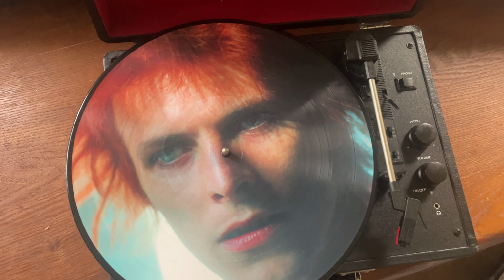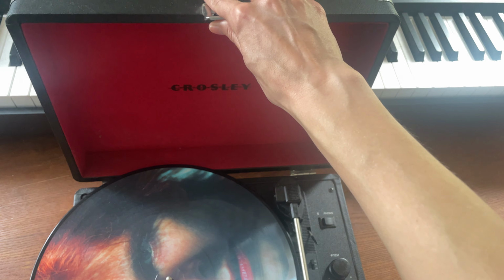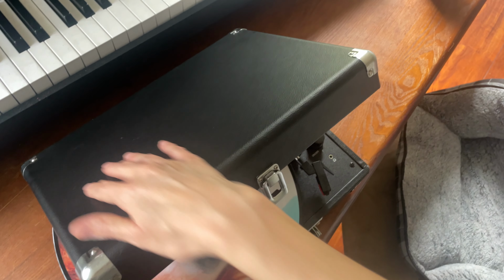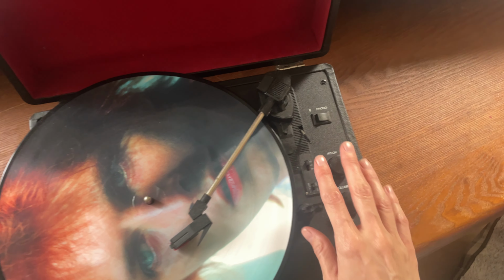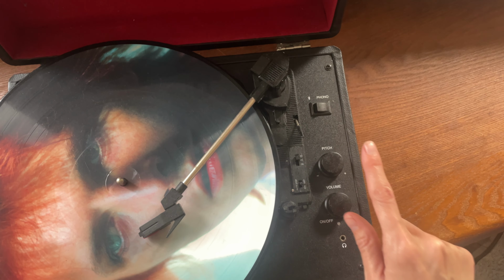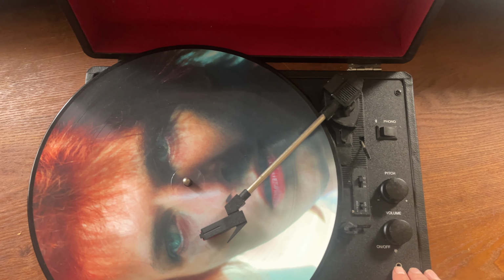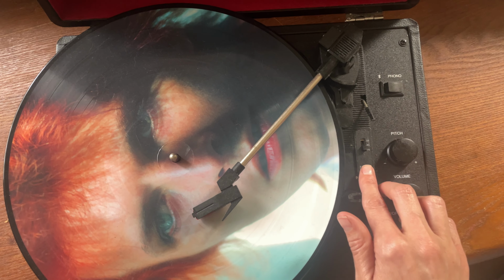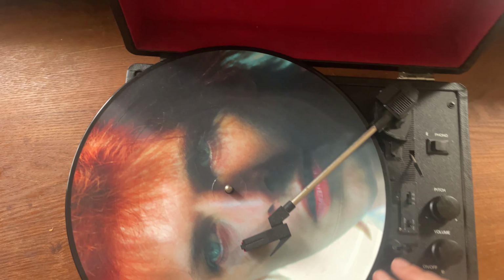In Hand Review of Crossley record player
Uploaded by Thea